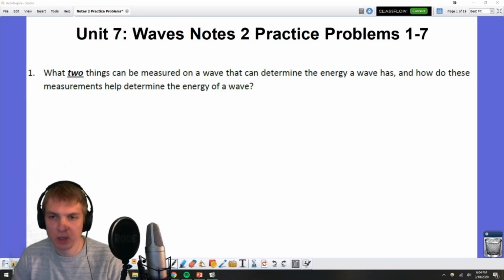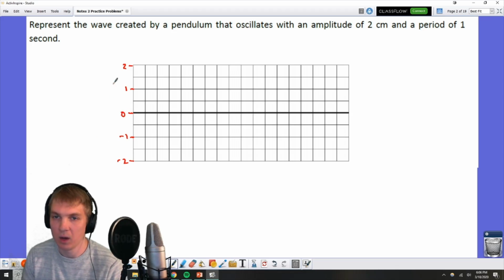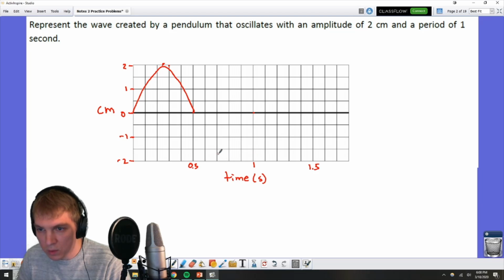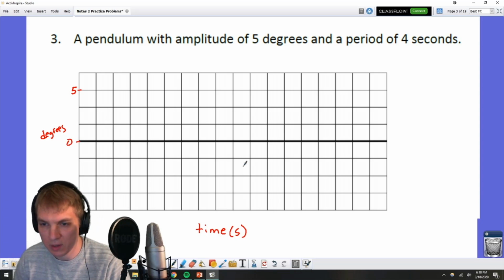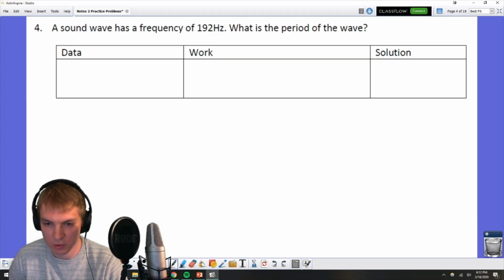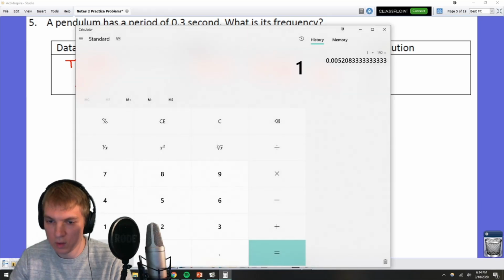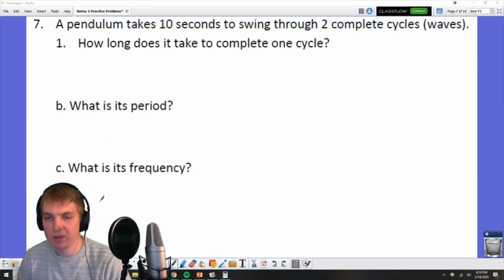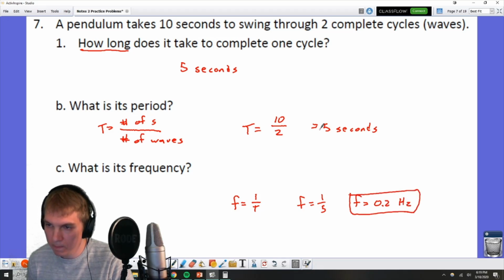Phys Sci U7 N2 Practice Problems 1 7